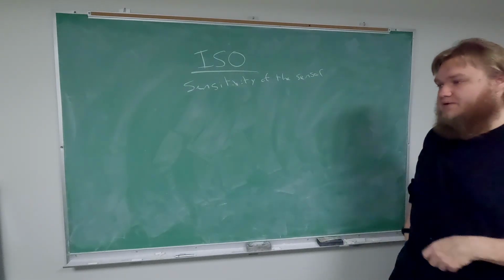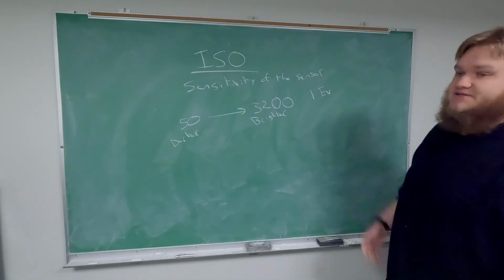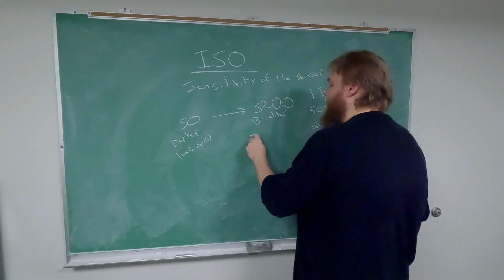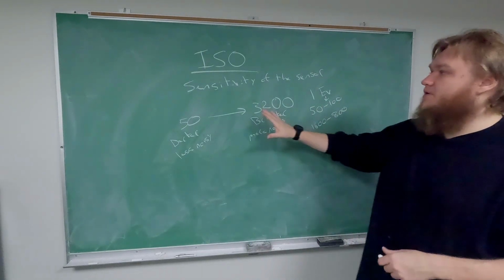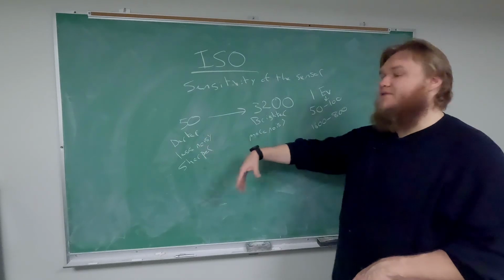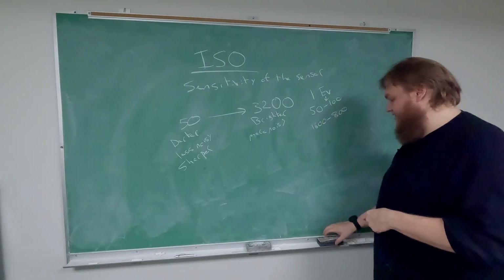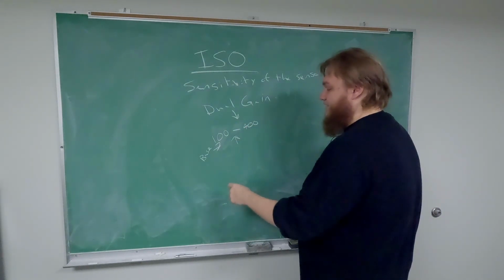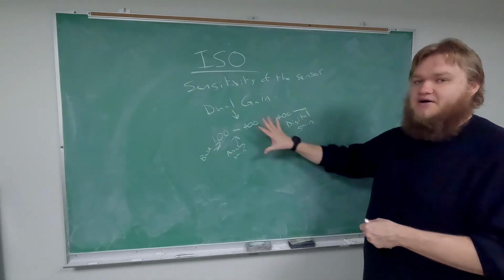Lesson 3, ISO || The Basics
Time to talk about what is ISO and what does 100 ISO mean?